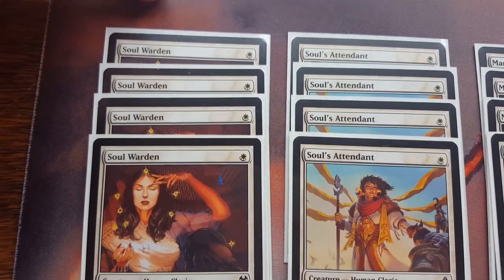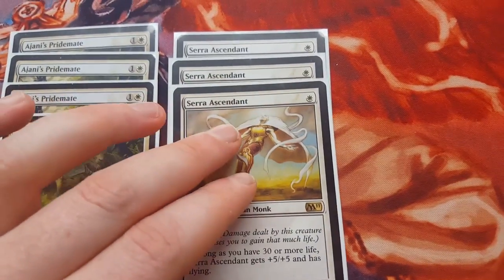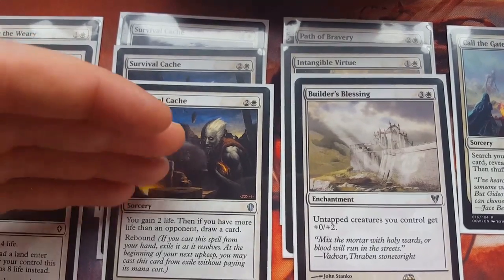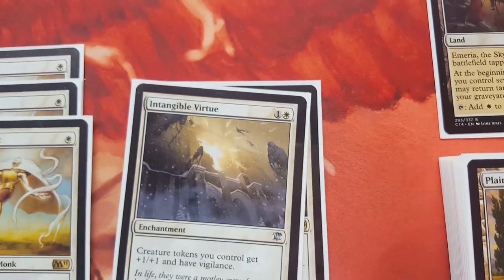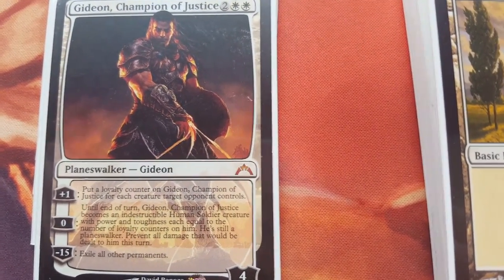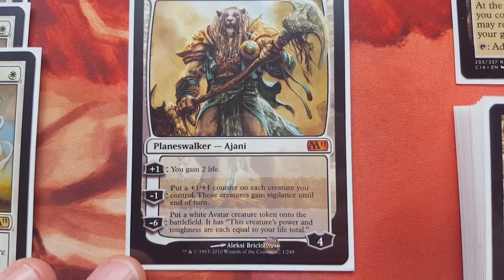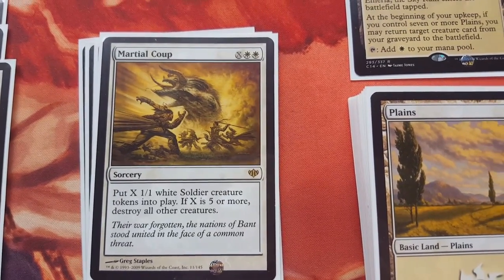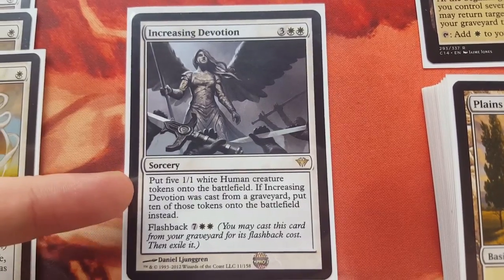Mtg mono white life gain deck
This is my white mtg life gain deck enjoy !